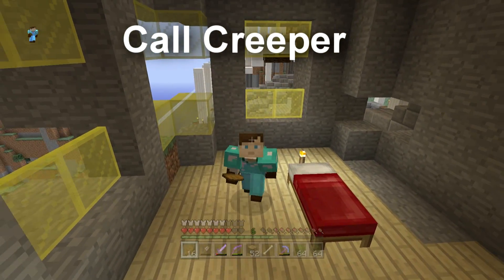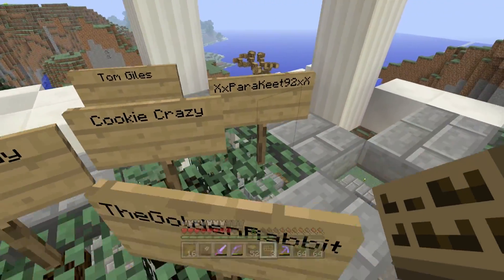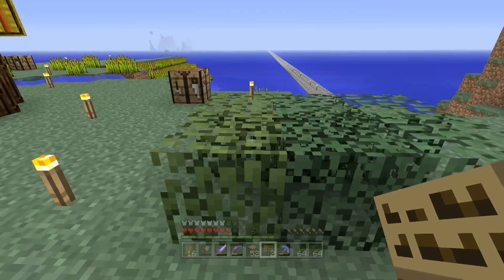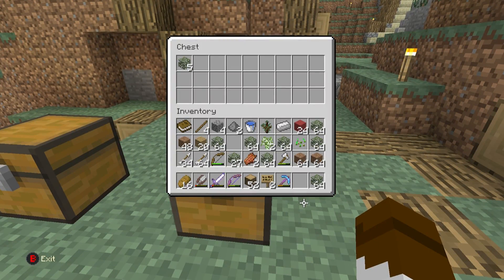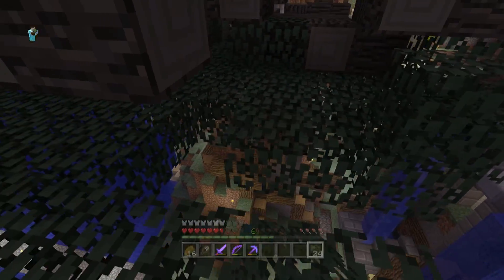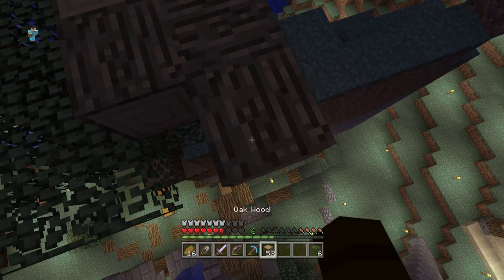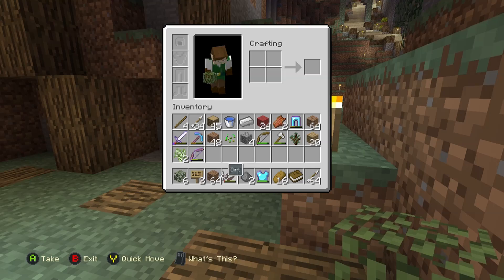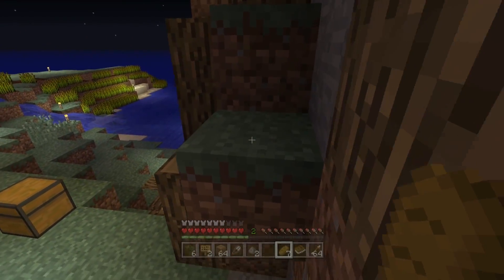Minecraft Xbox One Survival - Call Creeper [107]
In this video Jones plays survival on xbox one on hard and has adventures.
Tír na nÓg is a old Irish mythical place.

More Info about Tír na nÓg:

Tir Na nOg is a very beautiful land. In Tir Na nOg the leaves don’t fall from the trees or die. The flowers bloom all year round, and you can smell the scent of them miles away. If you are ever lucky enough to go to Tir-Na-nOg you would see young, happy people there.
If you spent five days in Tir-Na-nOg, it would be about three or more years in Ireland. Tir-Na-nOg has a stream going through it and green hills all over. The people there have beautiful clothes, and you would eat off of gold plates and drink out of crystal glasses.
For entertainment the people would play tin whistles or play gold harps. The scenery is beautiful and the sun shines most of the time. The people tell wonderful exciting stories, and the children play lots of games.
Tir Na nOg translation means “THE LAND OF EVER YOUNG.”